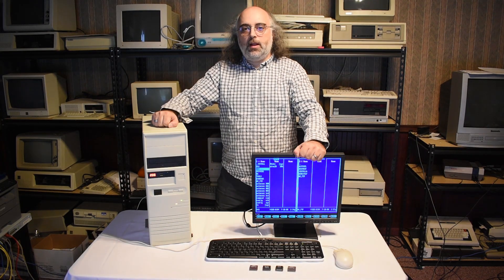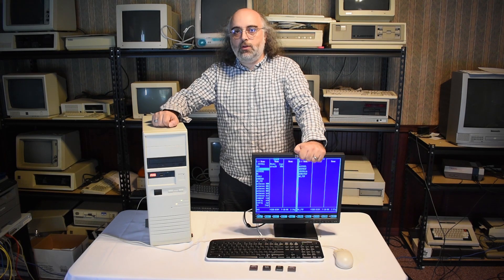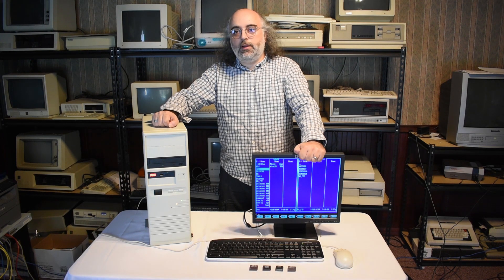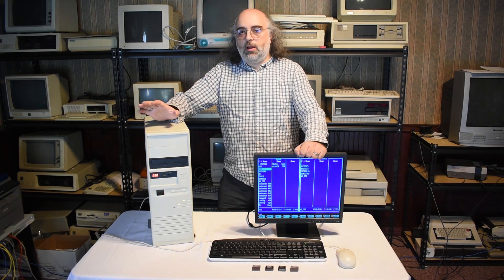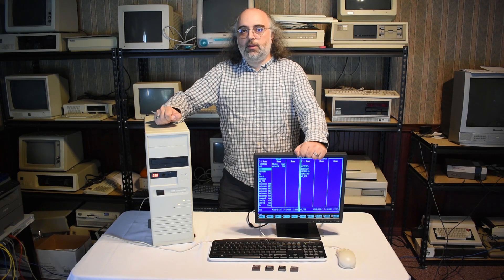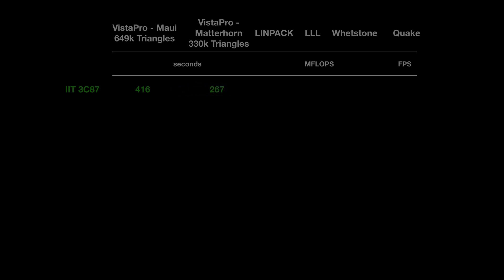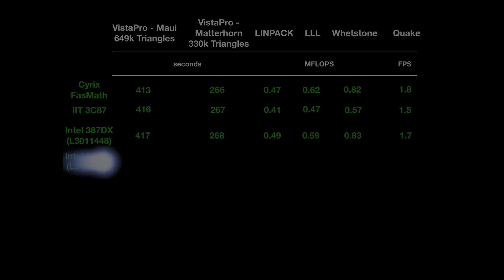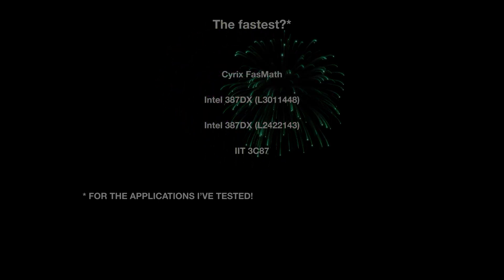80387 Math Coprocessors Speed Comparison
In this video I test 4 80387 math coprocessors: IIT 3C87, Cyrix FasMath, and 2 versions of Intel 80387. The host machine is a Am386 running at 40Mhz. As such, all math coprocessors will be running at 40Mhz as 386 did not support asynchronous coprocessors.

Contents:
01:01 Intro
03:51 Testing methodology
04:51 Results
08:54 Videos of the running tests